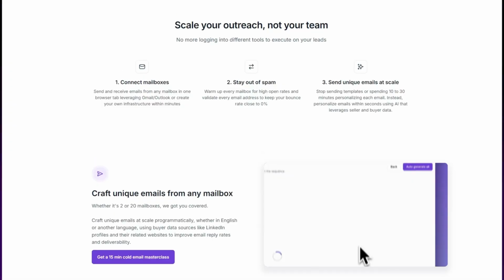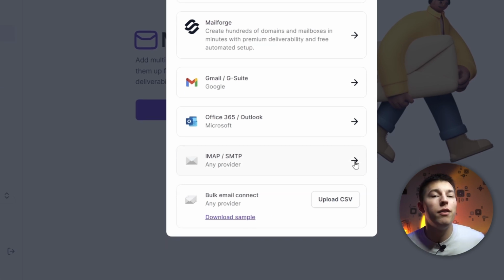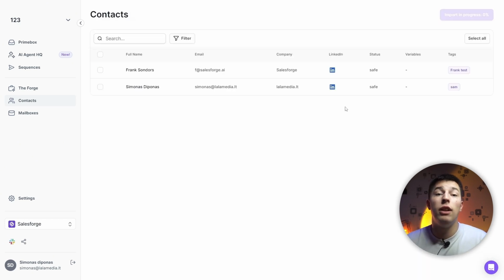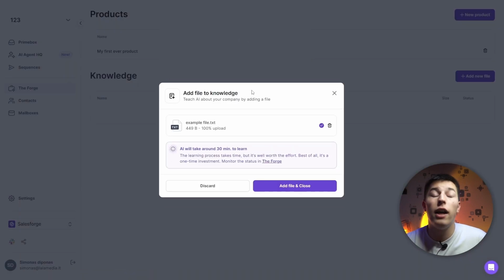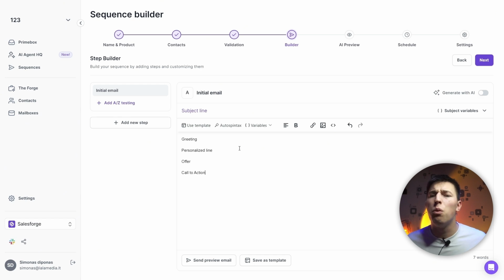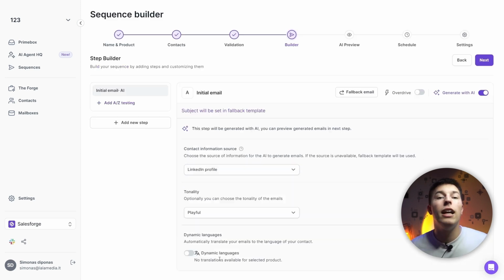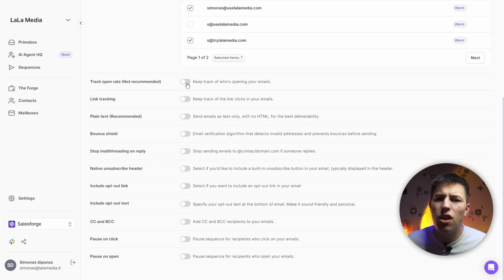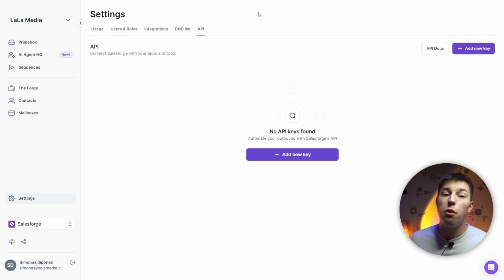Best Cold Email Software for 2025 | Salesforge Full Tutorial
Discover the best cold email software for 2024 with our comprehensive tutorial and review of Salesforge! In this video, we dive deep into the features, benefits, and pricing of Salesforge, helping you understand why it stands out in the crowded market of email outreach tools. Whether you're a sales professional, a marketer, or a business owner, mastering cold emailing is essential for growth, and Salesforge simplifies the process.

In this tutorial, you'll learn:
- How to set up your Salesforge account
- Key features that enhance your cold email campaigns
- Tips for crafting effective cold emails
- Best practices to improve your open and response rates
- Real-life examples and case studies demonstrating Salesforge's effectiveness

Join us as we explore the functionalities of Salesforge, its user-friendly interface, and how it can streamline your outreach efforts in 2024. Don’t miss out on boosting your sales with the right cold email strategies!

Timestamps:
00:00 - Salesforge Tutorial
00:19 - Salesforge free trial
00:29 - Connecting mailboxes (free email warmup)
01:32 - Mailbox Management & settings
02:07 - Contacts and leads
02:50 - The forge
02:59 - Product set up
03:40 - Updating knowledge base
04:14 - Sequence creation
04:22 - name & product
04:27 - adding contacts
04:38 - Contact validation
04:49 - Initial email set up
04:54 - Templated emails, Autospintax & Custom variables
05:35 - Templated email + AI Generated icebreaker
05:57 - Ai written emails (Hyper personalization)
07:02 - Email follow ups
07:25 - AI email preview
07:36 - Schedule
07:42 - Sequence settings
08:09 - Primebox
09:02 - App settings
09:18 - Salesforge Alternative - Agent Frank